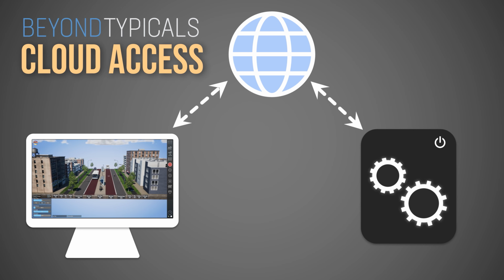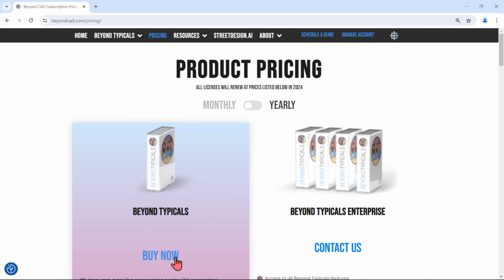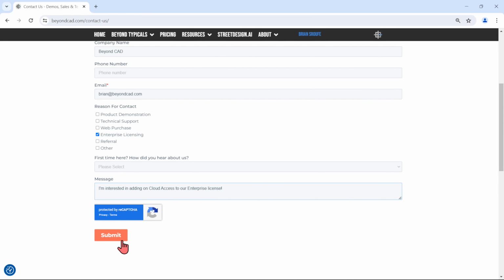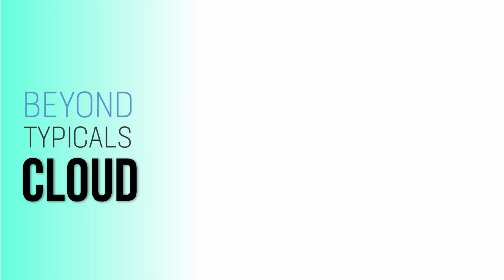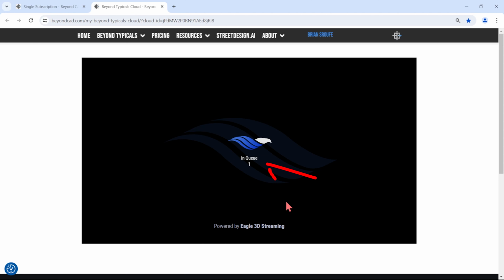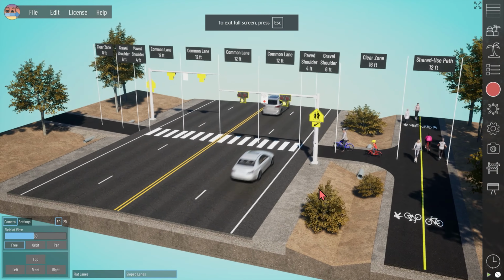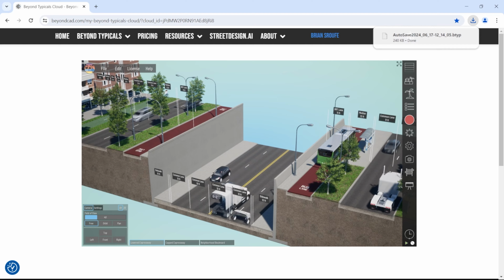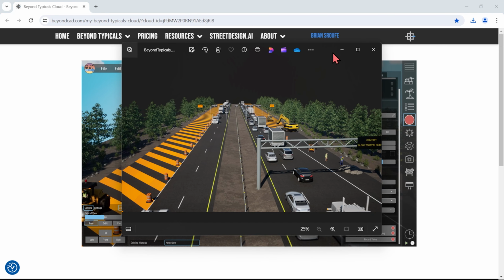Introducing: Beyond Typicals Cloud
Beyond Typicals Cloud Access is a subscription add-on that provides enhanced flexibility for users to access Beyond CAD's one-of-a-kind 3D typical section creator.

Utilizing the latest GPU streaming technology, BT Cloud enables anyone to access Beyond Typicals, even if you don’t have the latest and greatest hardware. If your device has a mouse and keyboard and can watch YouTube videos, it is probably capable of using Cloud.

This video details what BT Cloud is, how to get it, and how to use it.  If you have any questions, please reach out